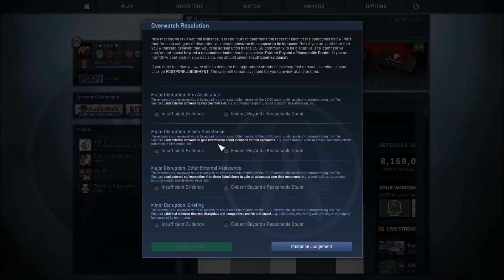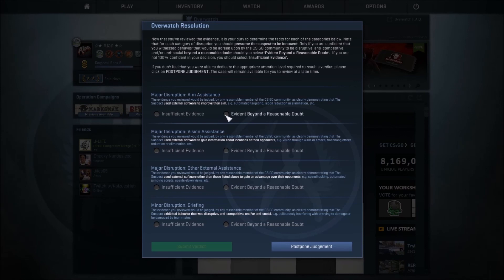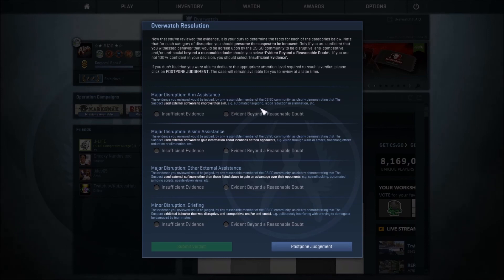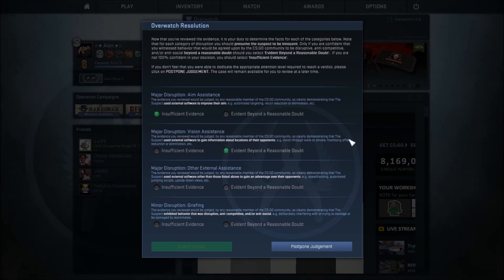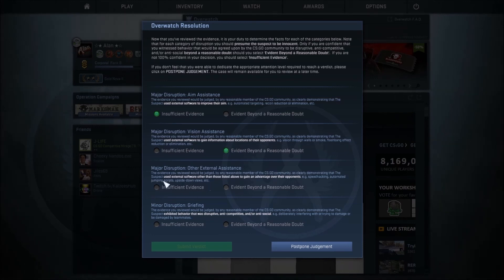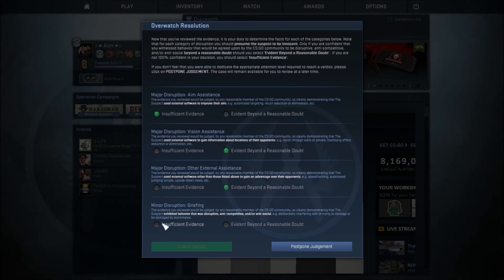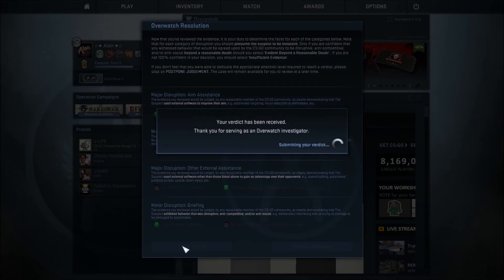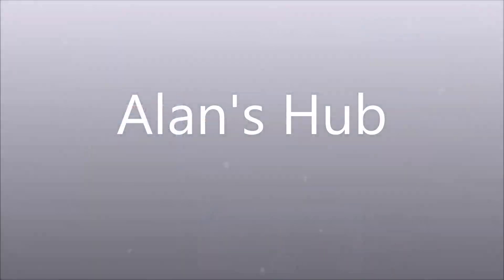CSGO Hacking OVERWATCH #1